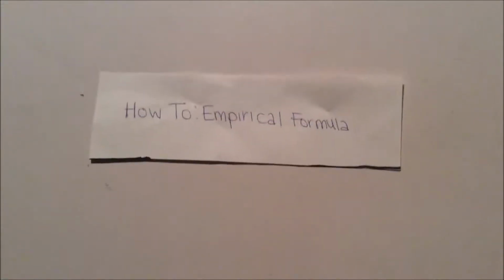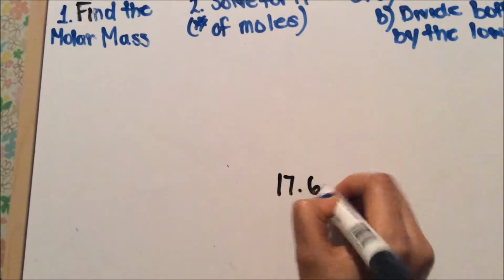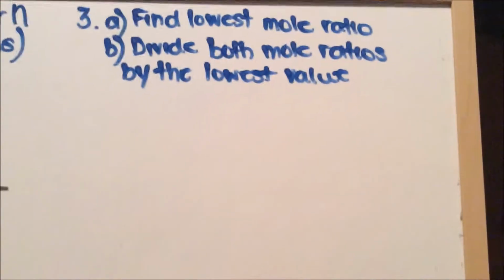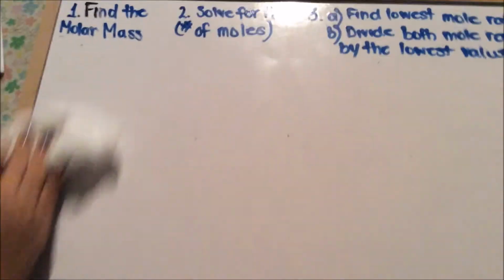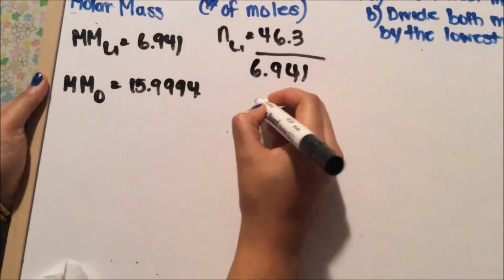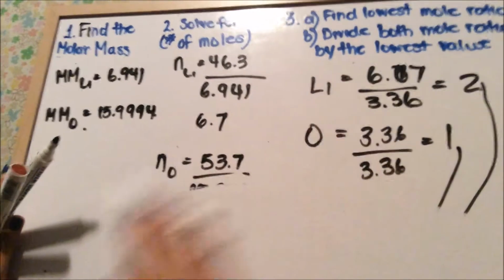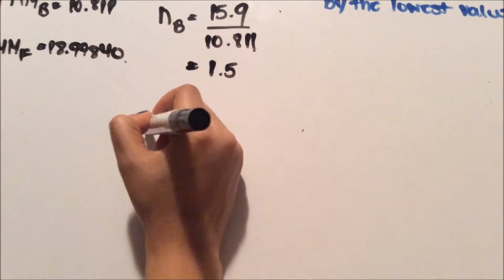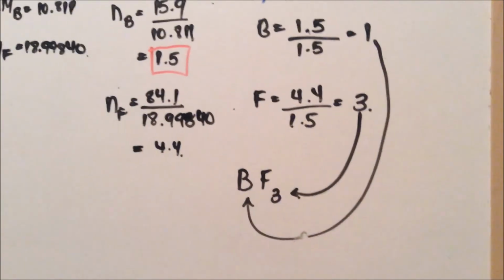How To: Empirical Formula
completing empirical formula questions